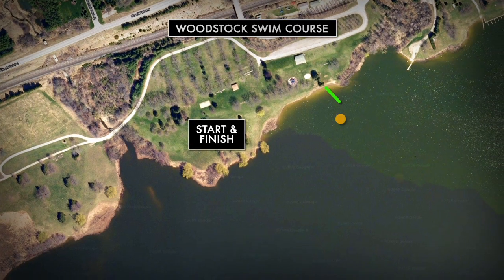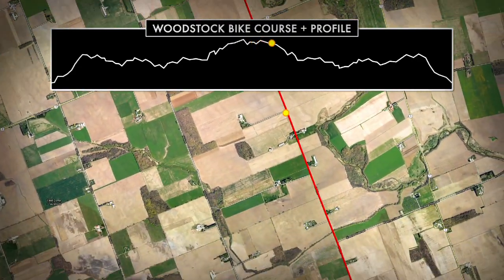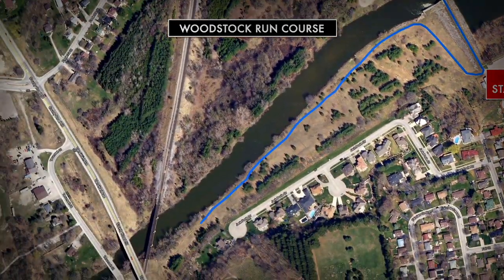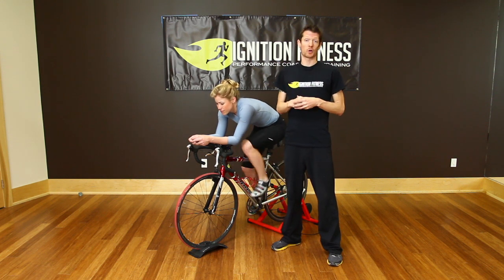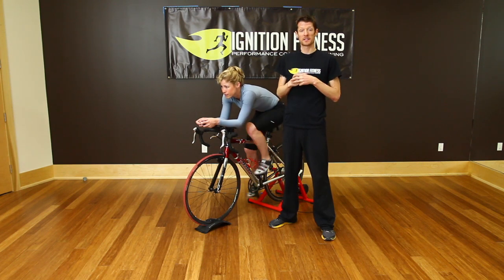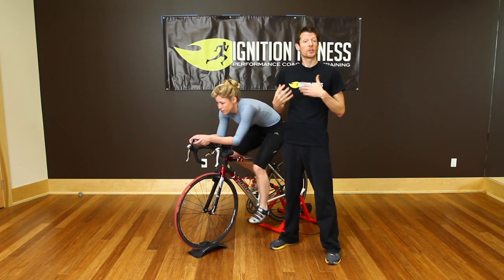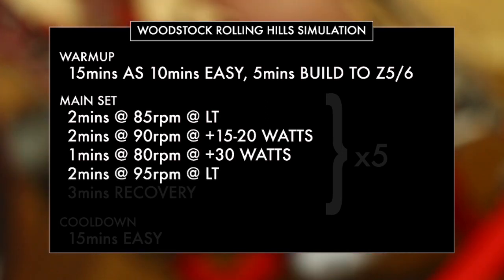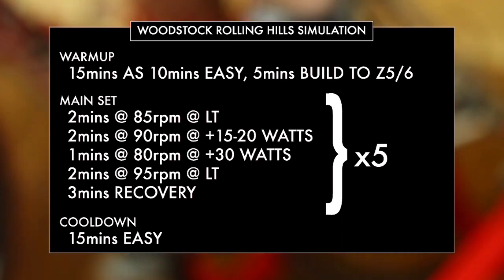MSCtv Woodstock Triathlon Rolling Hills Simulation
Ignition Fitness head coach Tommy Ferris guides you through a workout that simulates the rolling terrain you'll find on the Recharge With Milk Triathlon Series Woodstock Triathlon bike course. In many situations you can use rolling terrain to your advantage and actually go faster on those courses than you could on a flat course, and this workout simulates an easy method to use on the rollers. Keep your cadence high as you're coming into the hill, manage your power up and over the hill, and keep your power output high as you're coming down. It's all about finding the right balance with your cadence and and output to carry you in and out of the rollers as fast as possible! for more!